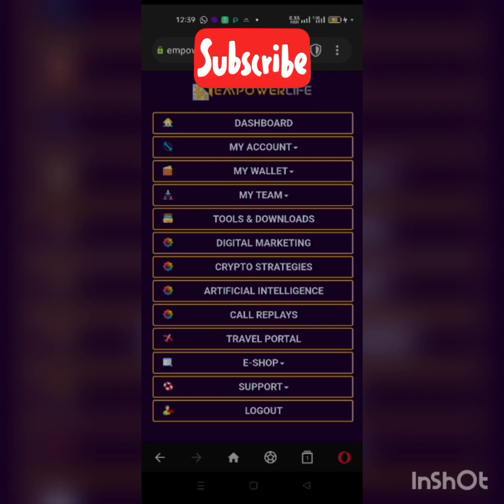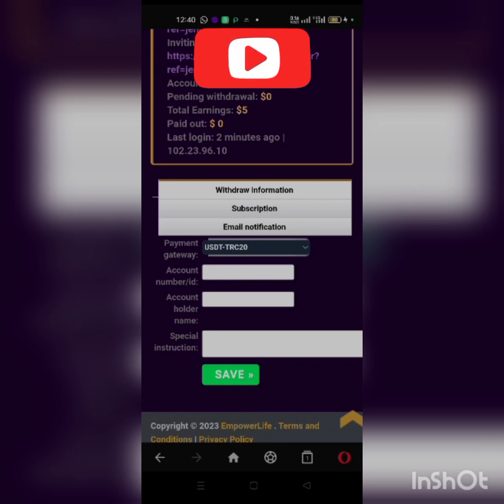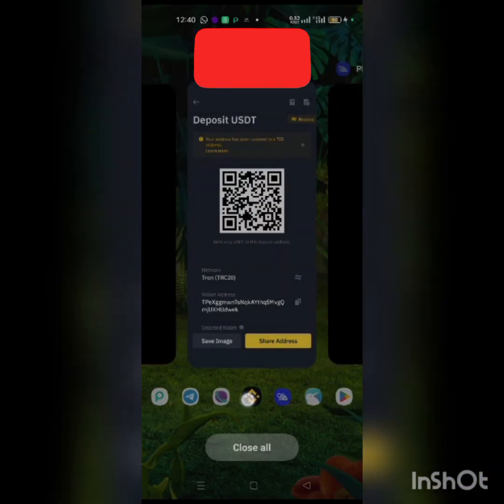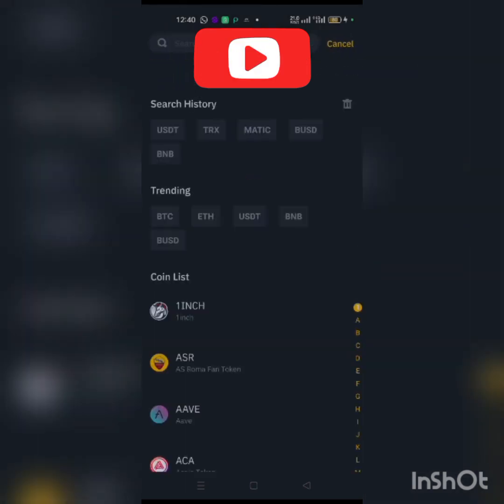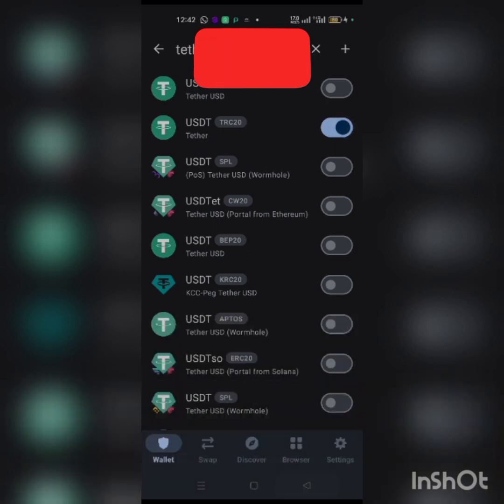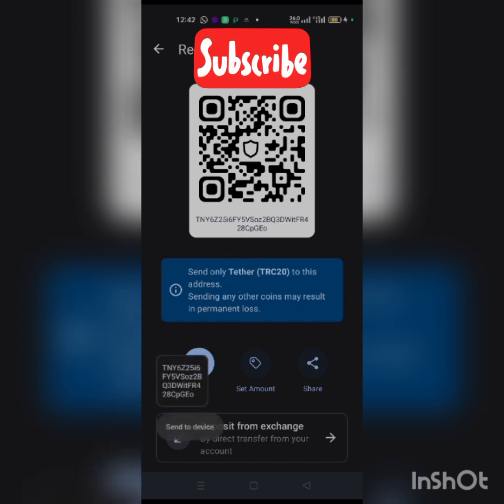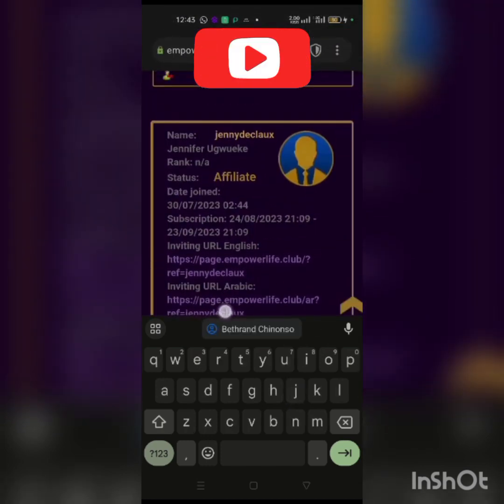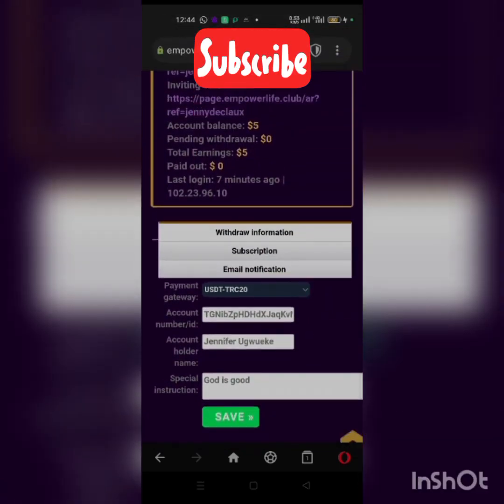How To Setup Your Account For Withdrawal In Empowerlife.Step By Step Guide.